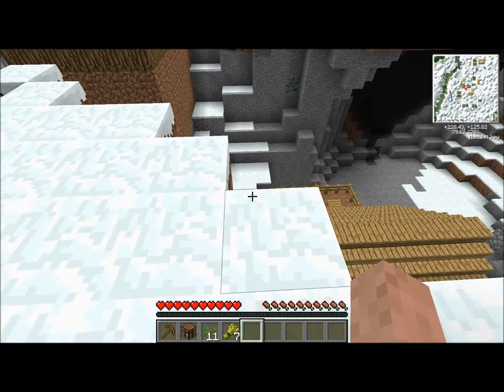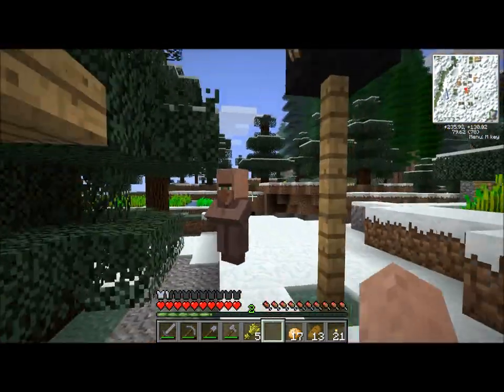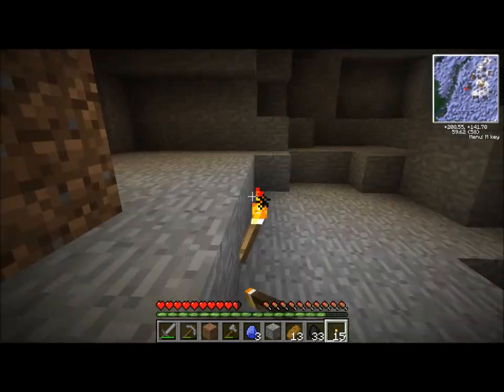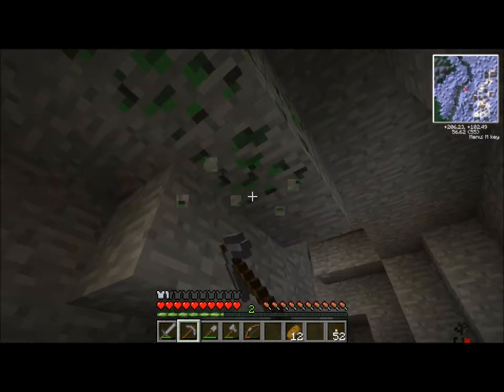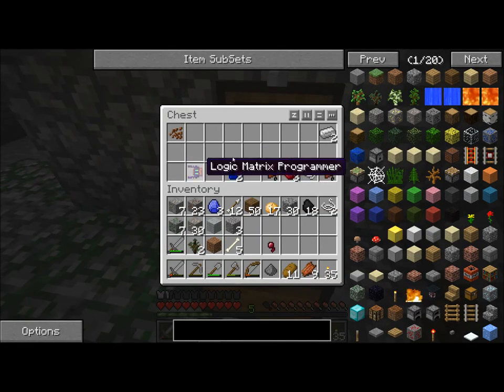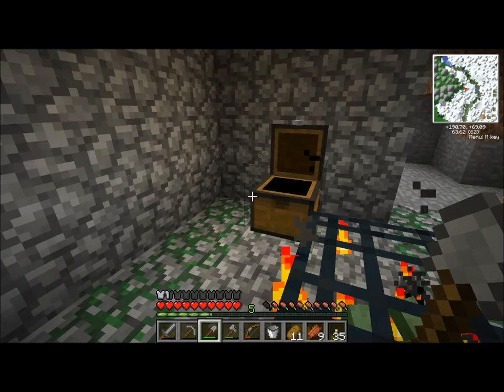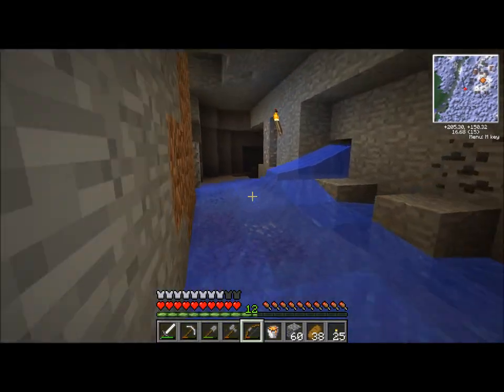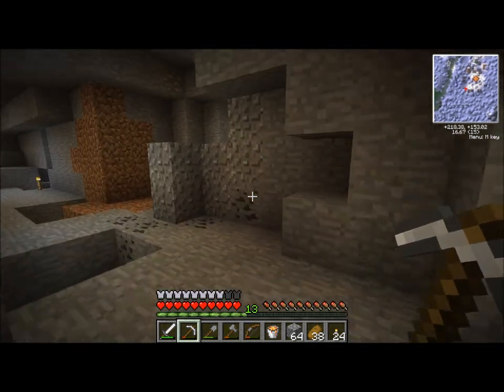Anexes Feeds the Beast - Episode 1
We're gonna play some FTB! We do a lot of mining in this episode.
Note: Because this is something that I have to play for a couple hours to get one episode, I just recorded what I thought was relevant then went back and split it into 30-45 minute chunks. An unfortunate side effect of me doing it this way is that I'll occasionally end an episode with "I'll be back in just a second," so be prepared for that.